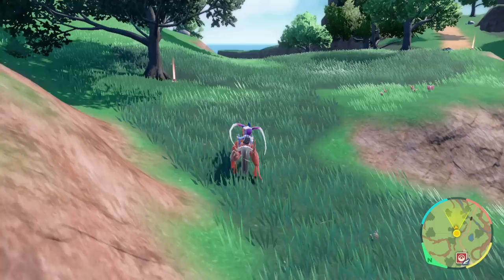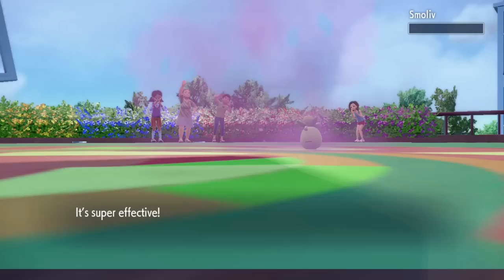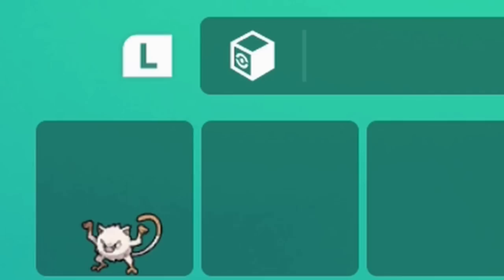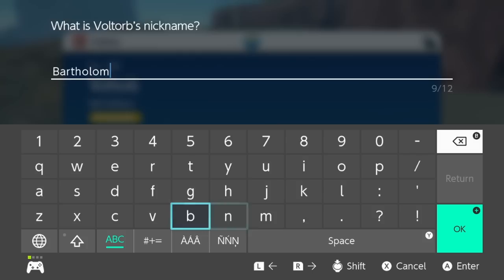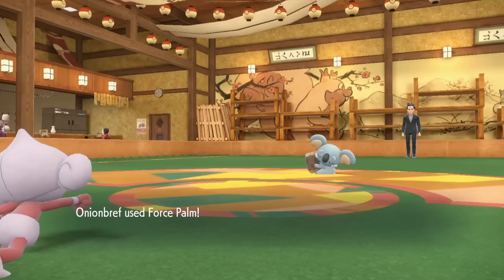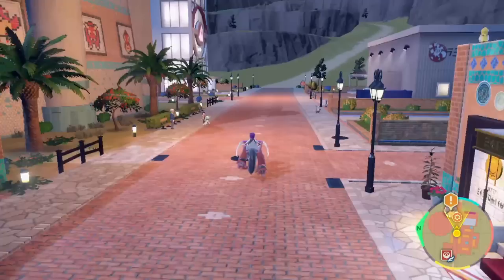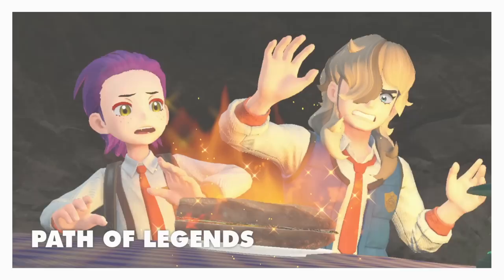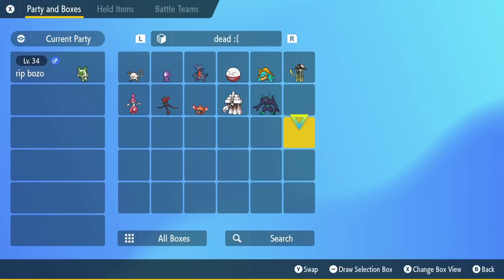Pokémon Scarlet Hardcore Nuzlocke SHINIES ONLY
Today I'm going to be attempting to beat a Pokémon Scarlet Hardcore Nuzlocke with ONLY SHINY POKEMON! In a nuzlocke you can't use a Pokémon if they faint, so I'll have to catch a bunch of shinies in order to complete this challenge!

Route 113 - Pokémon RSE
Battle Legend Red & Blue Battle - Pokémon Sun & Moon
Crimson Mirelands 1 - Pokémon Legends Arceus
Aquatic Ambiance ▸ Koreskape Chill Trap Remix - (Donkey Kong Country)
Minish Woods - The Legend Of Zelda The Minish Cap OST
Surf Theme - Pokémon RSE